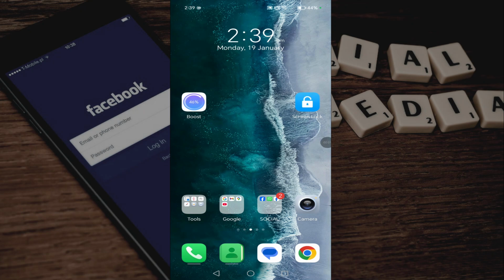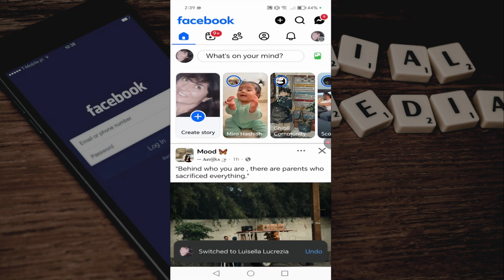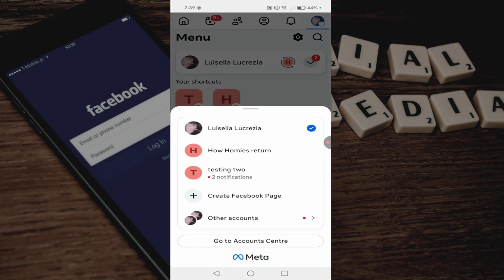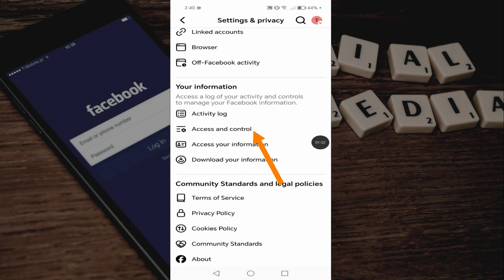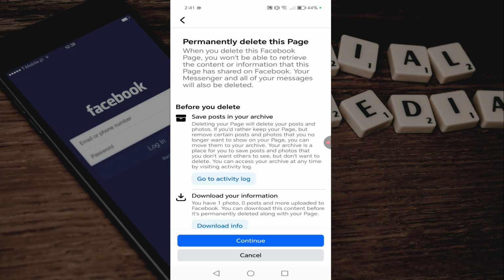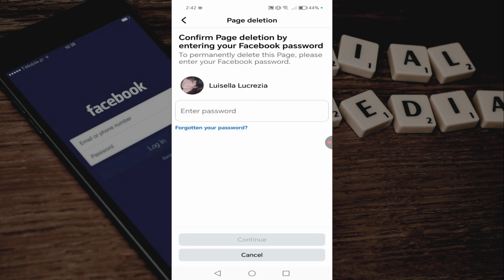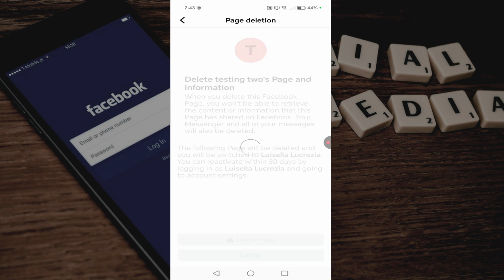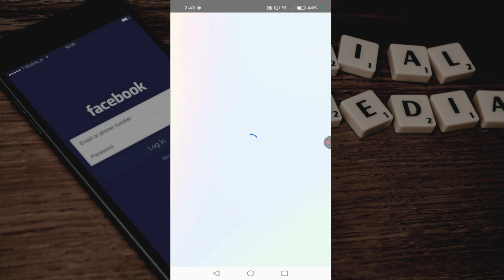How to Delete Facebook Page Permanently | Full Guide, Facebook Tutorial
In this video, you’ll learn how to delete a Facebook Page permanently using the latest Facebook settings.

If you no longer need your Facebook Page or want to remove it completely, this guide will help you delete the page safely without affecting your personal Facebook account.

📌 This video is useful if you want to:
• Delete a Facebook business or creator page
• Remove an unused or duplicate Facebook Page
• Understand Facebook Page deletion rules
• Avoid common mistakes before deleting a page